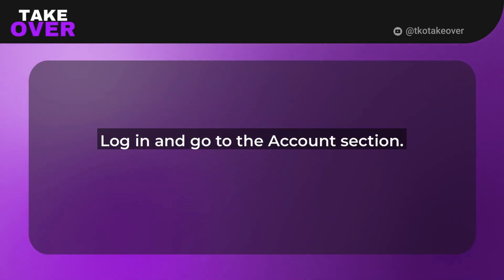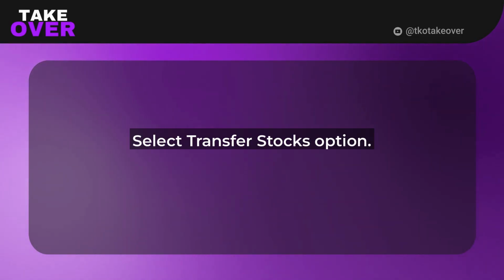How to transfer stocks to robinhood